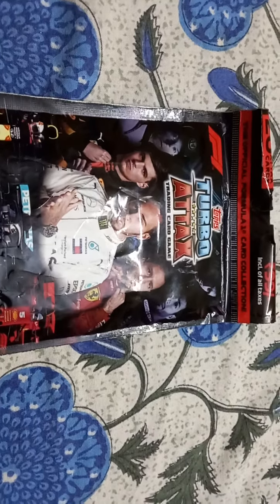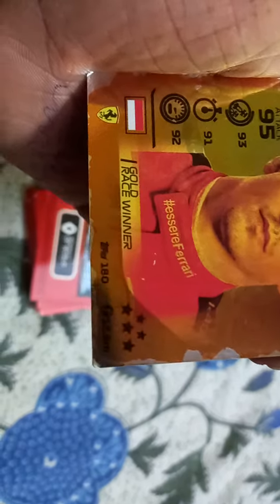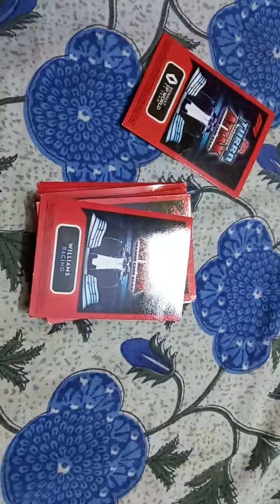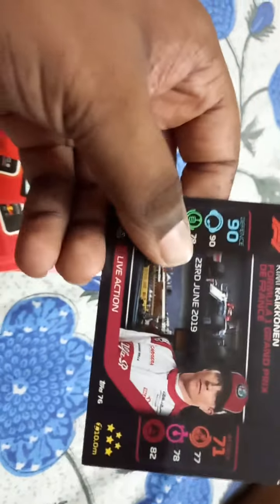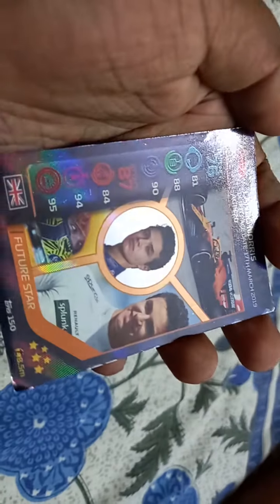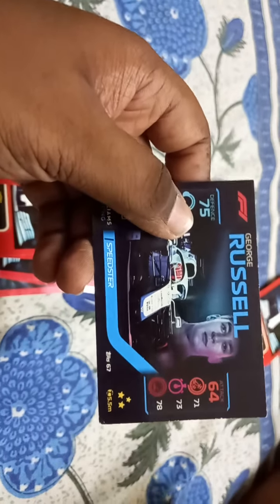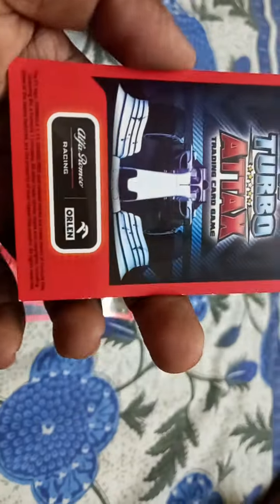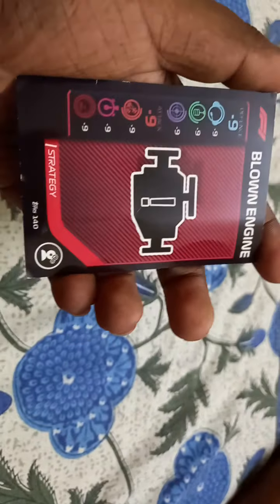UNBOXING TURBO ATTAX TRADING CARDS◇◇◇☆☆☆